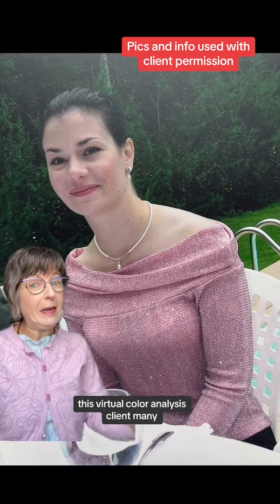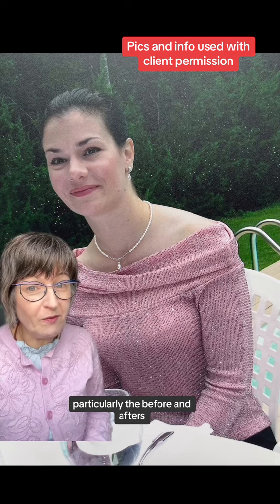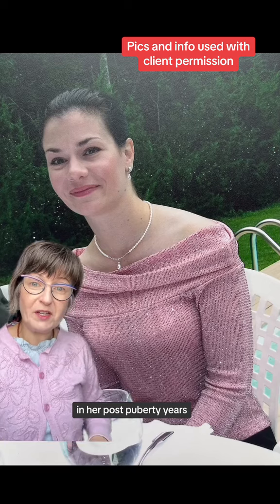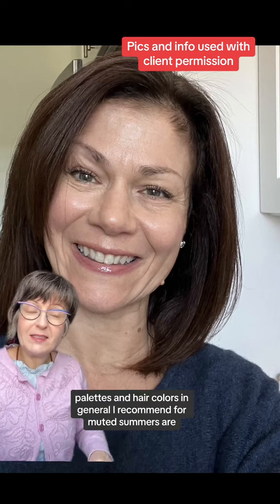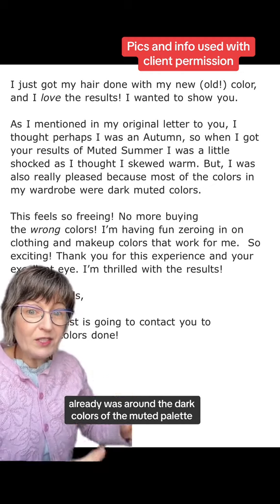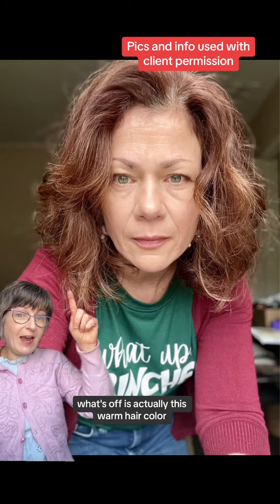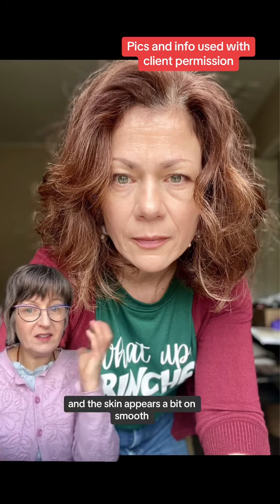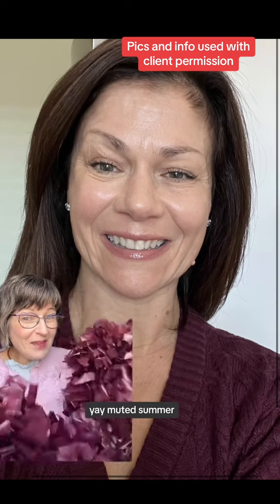She Was Told She Was a Winter But (check out this colour analysis before and after!)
for my colour analysis services info and booking info or view my other YouTube videos or TikTok for further colour analysis videos :-)

This is a great example of let the colour comparison steps and colour analysis checks in the comparison steps tell you your best colours… I find soooo many people look at surface colouring for example and say: I’ve got fair skin and dark hair colour therefore I must be a high contrast palette like Winter or Bright and I find this is how people may land at results that are WAY off for them. I thank this client so much for sharing your colour analysis and update with all of us… you are totally sparkling… I am filled with appreciation for you. Yay Muted Summer! (Muted Summer is a neutral range palette and is between the palettes of Summer and Autumn) ⭐️💕🎨